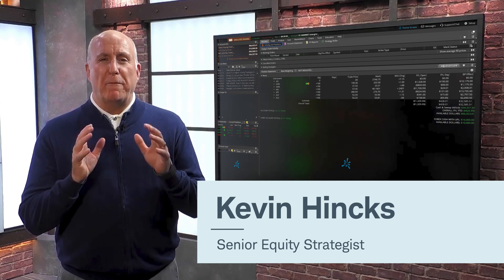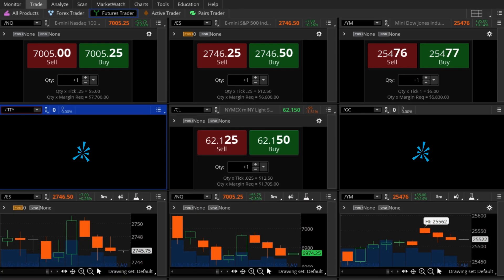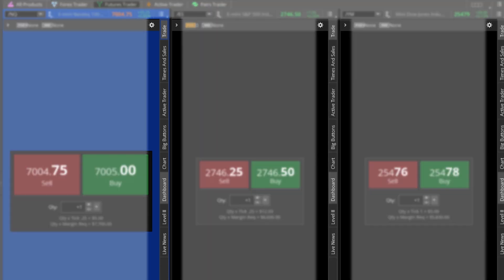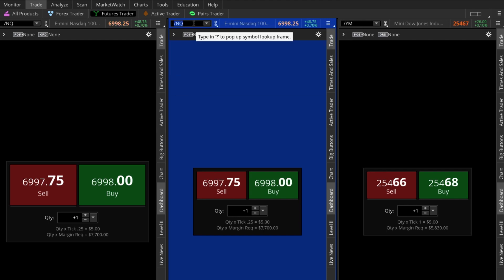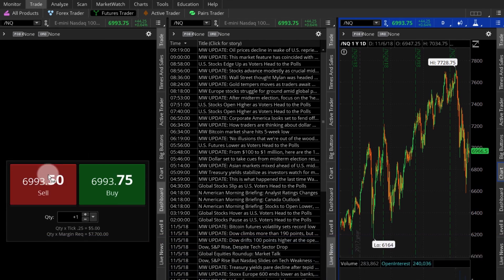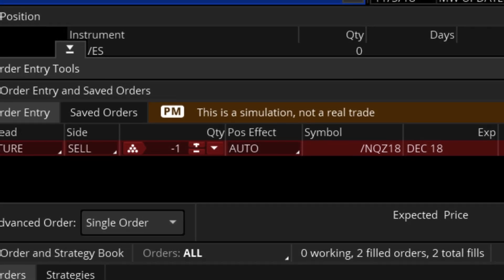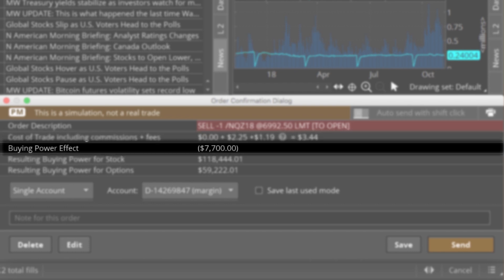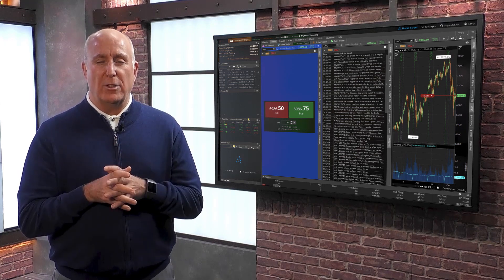How to Use Futures Trader on thinkorswim® desktop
Futures, and Futures options trading involves substantial risk and is not suitable for all investors. Please read the Risk Disclosure Statement for Futures and Options prior to trading futures products.
The Schwab thinkorswim® platform has numerous tools for futures traders, including a customizable trading interface. Learn about these tools, how to display them, and how thinkorswim can help you trade like the pros.

(0725-1BSC)